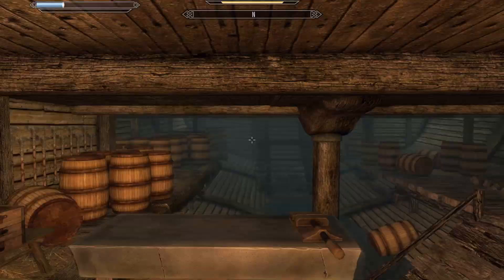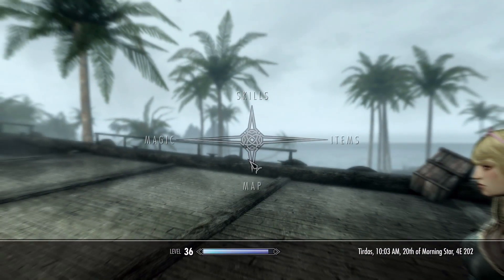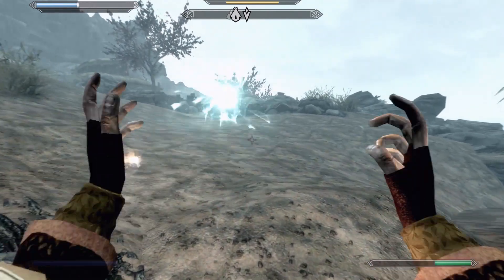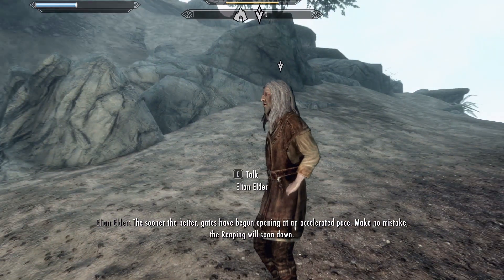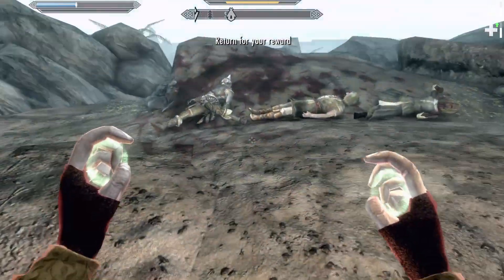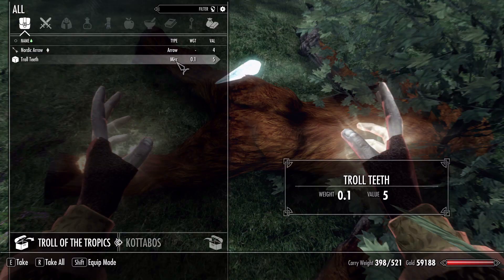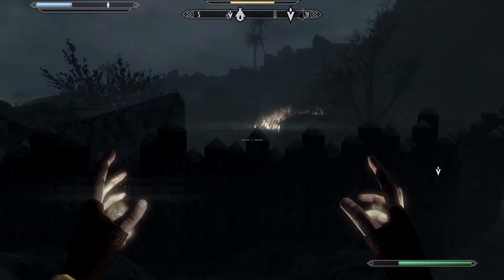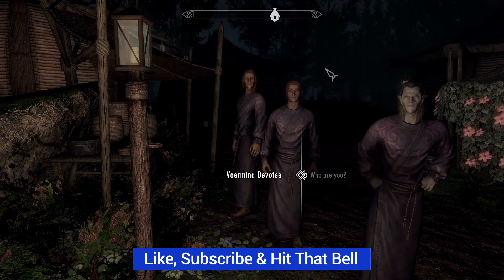Skyrim: Warden of the Coast - EP11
Welcome to my new Skyrim series of the new Warden of the Coast mod, where I jump back into our old adherent of Mara character to check save the world from oblivion.